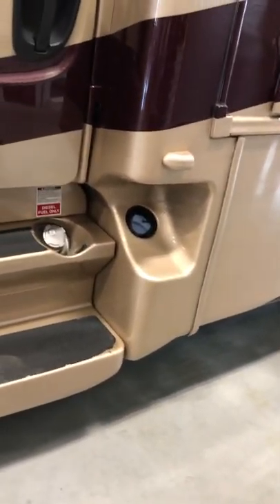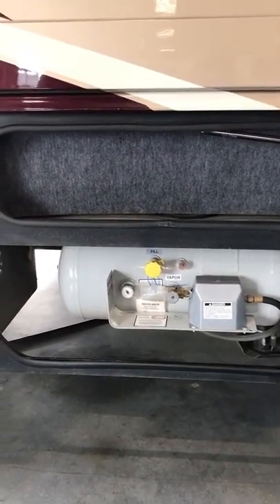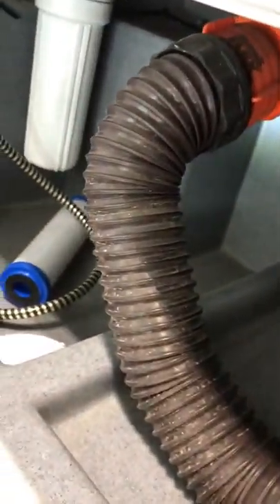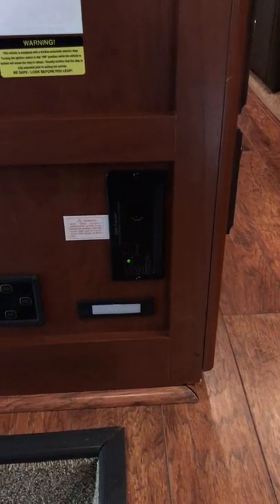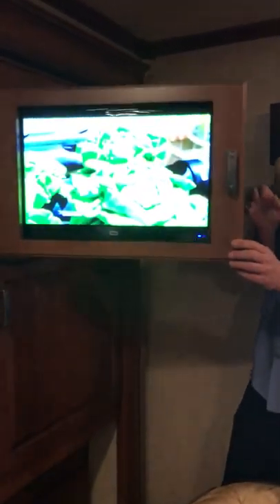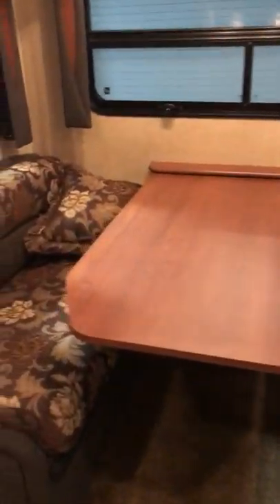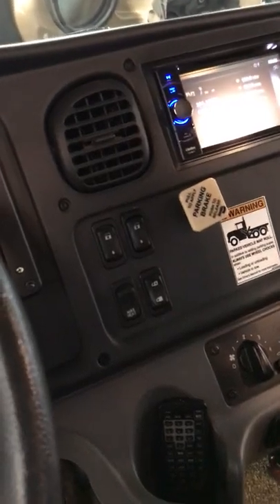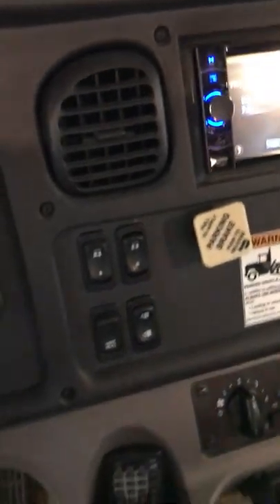2014 Jayco Seneca 37FS walkthrough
Picking up our new to us Jayco Seneca 37FS